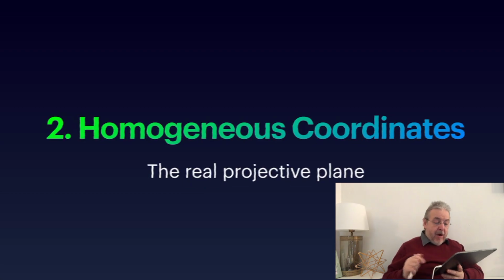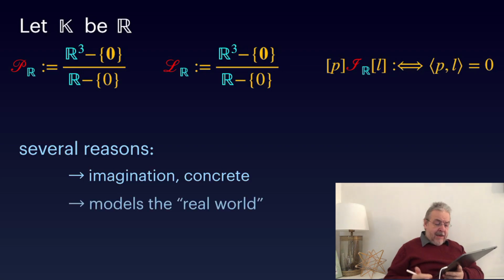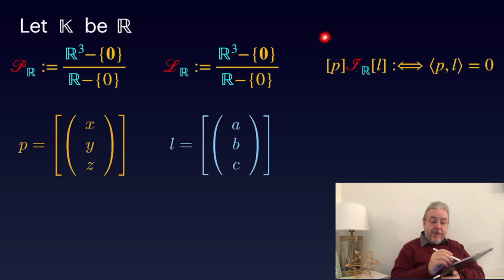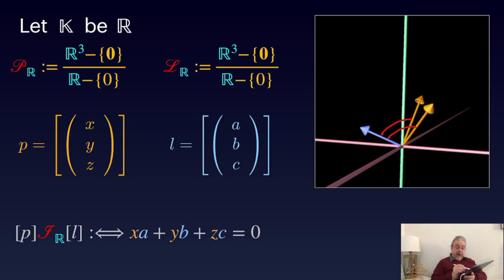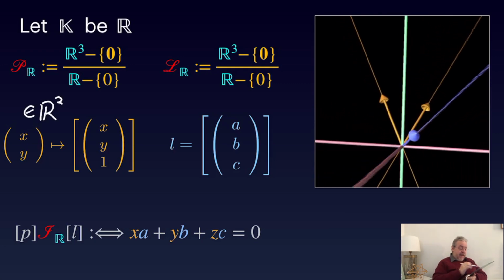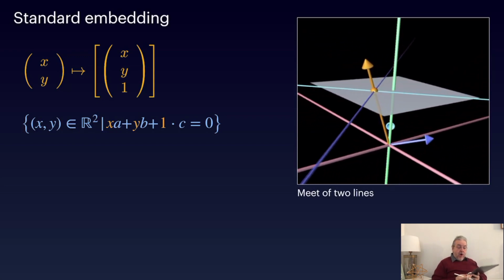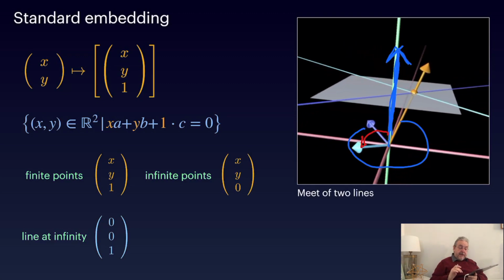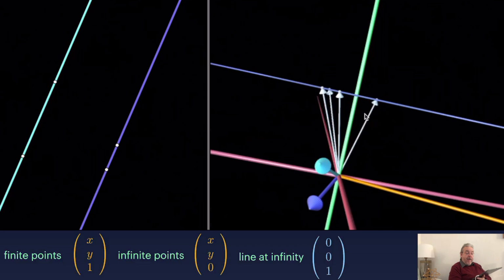(PG) 2.2. The Real Projective Plane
This vid introduces the real projective plane. It extends our usual drawing plane by elements at infinity and is a very important example of a projective plane.